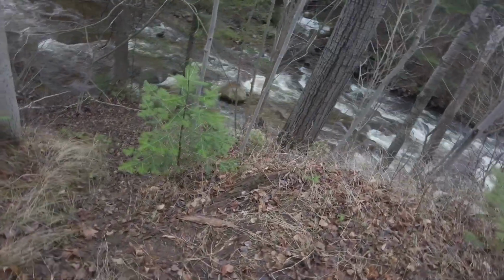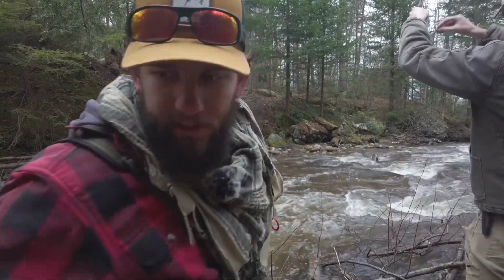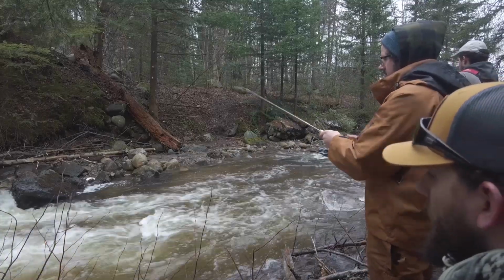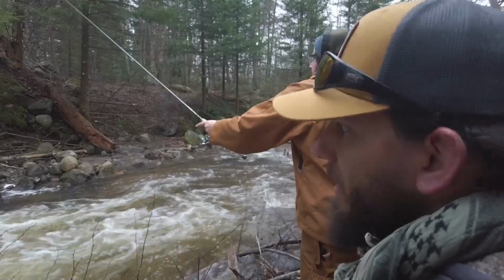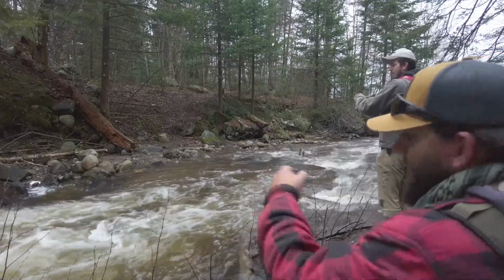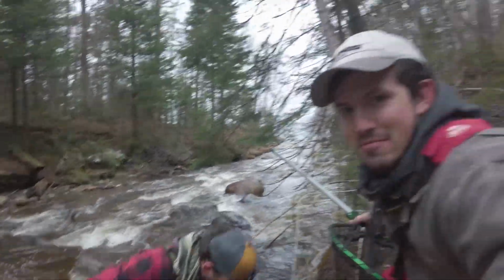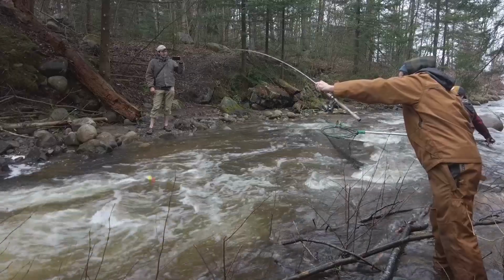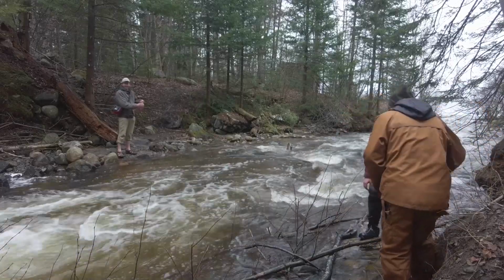Lake Superior Steelhead | Part 1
I couldn't have timed it better if I tried. This trip was planned close to a month in advance and I had no clue if the steelhead run would even be started yet. I'll let you see how our day went.